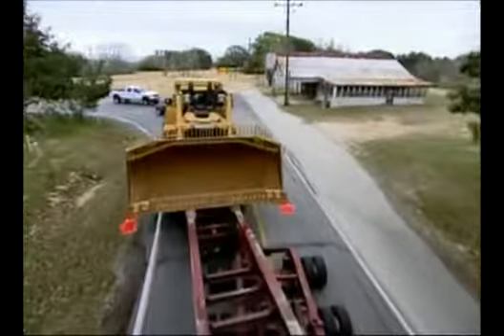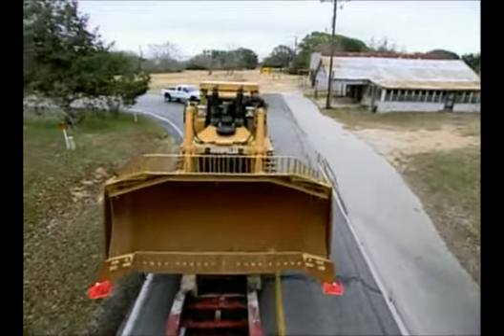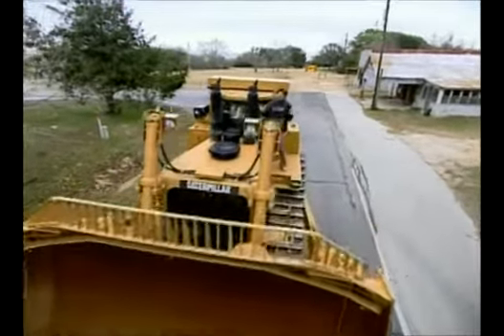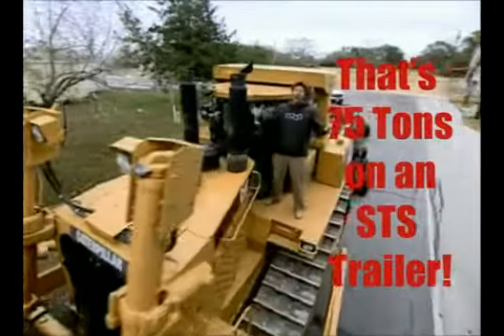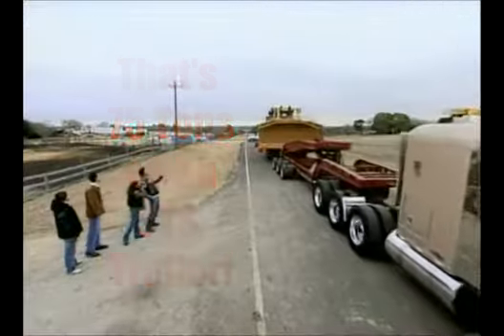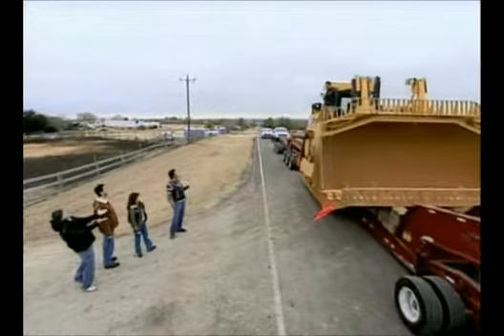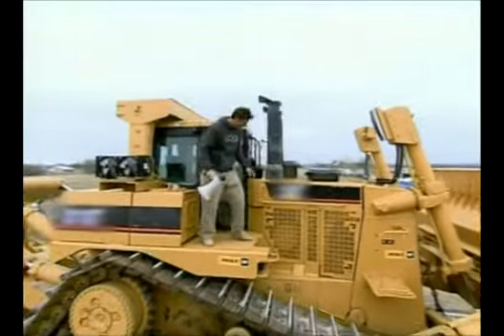STS Prime Time SD